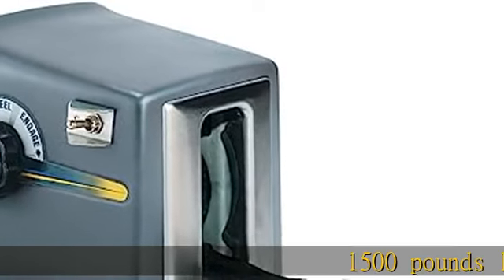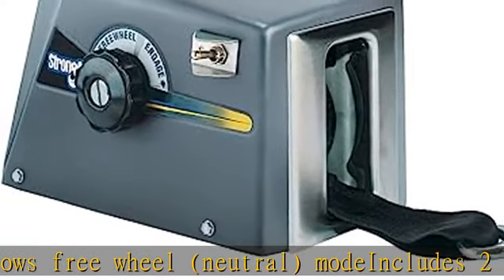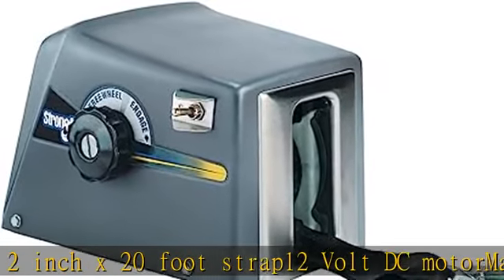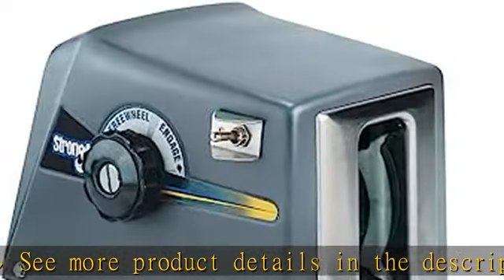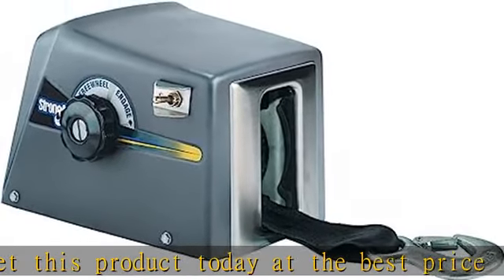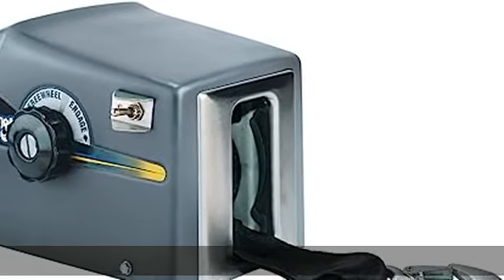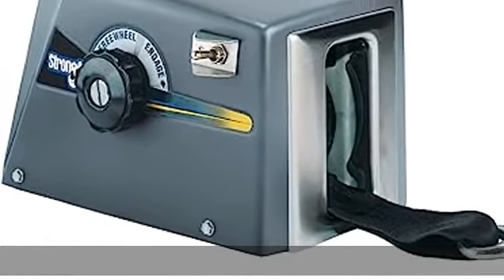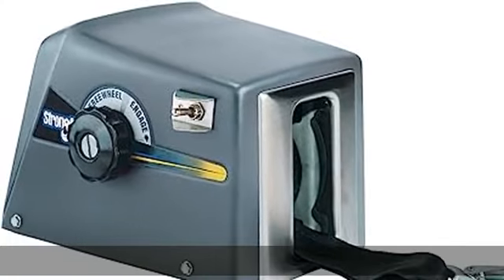Dutton-Lainson Company TW4000 StrongArm TW Series Electric Trailer Winch